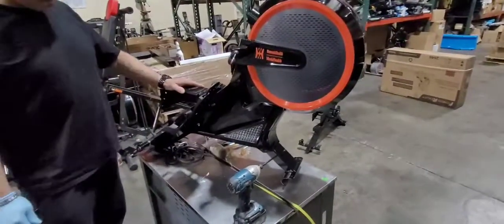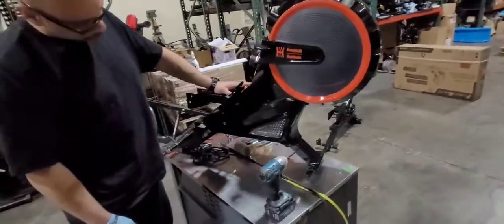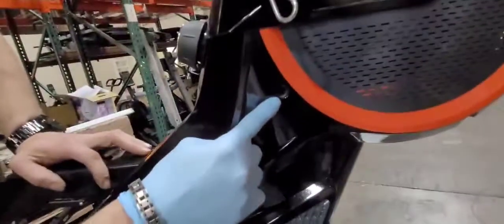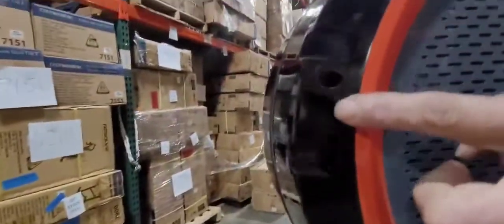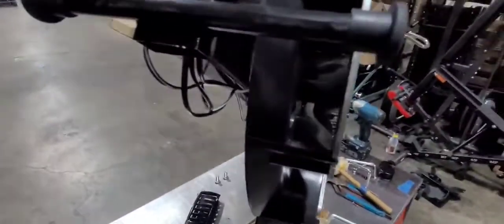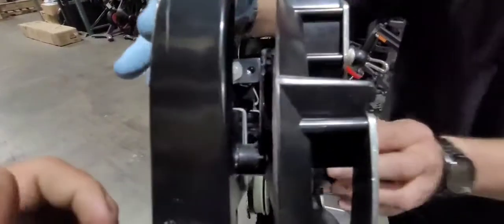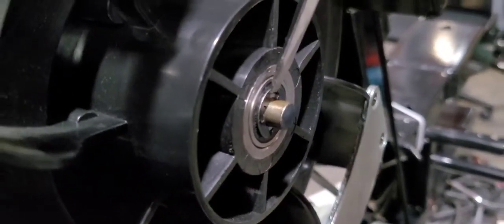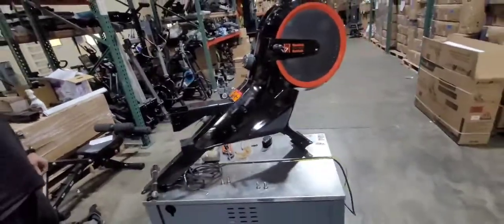1678 Magnet Scrapping Adjustment